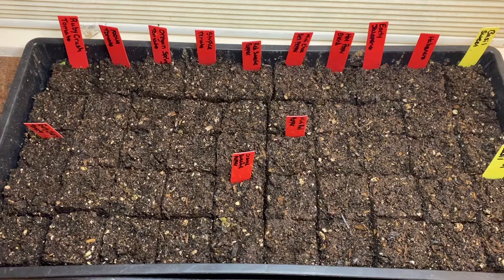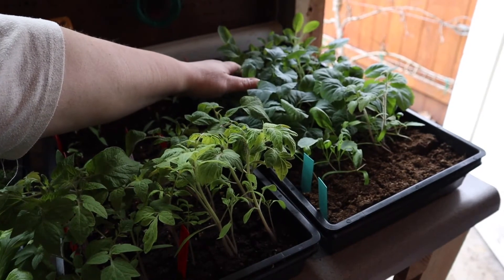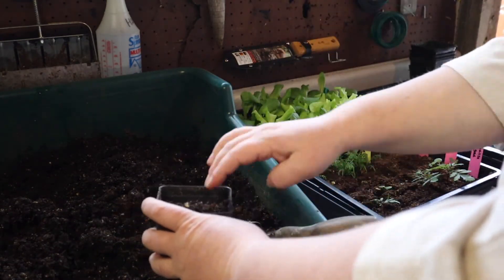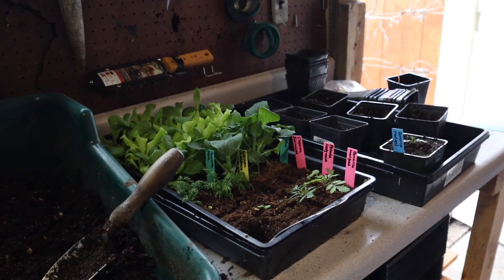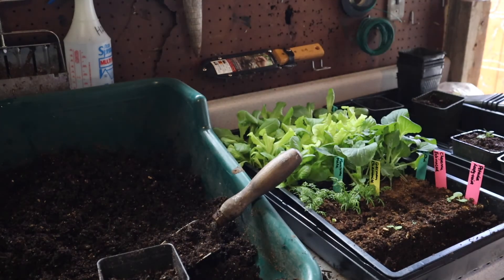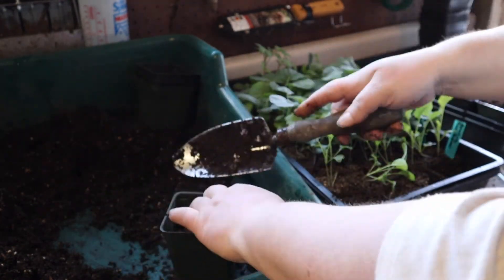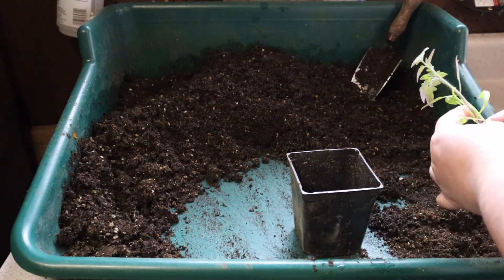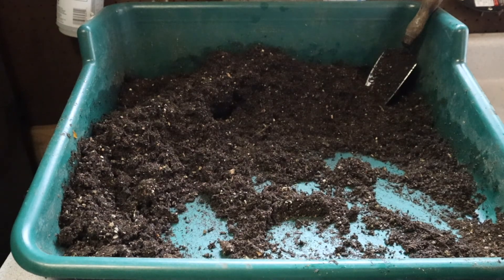TRANSPLANTING SEEDLINGS FROM SOIL BLOCKS - What to Do When Seedlings Aren't Ready For Outdoors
Once your seeds sprout and the plants start to grow, they may need a larger growing space. The weather was still too cold and without a greenhouse, it was essential to pot up the young plants so their roots can continue to grow. Transplanting does not have to be complicated. Learn how to transplant so your plants can continue to see maximum growth.

Plant Growing Tray
Green Garden Potting Tray
Dr. Earth Fertilizer
Garden Plant Tags